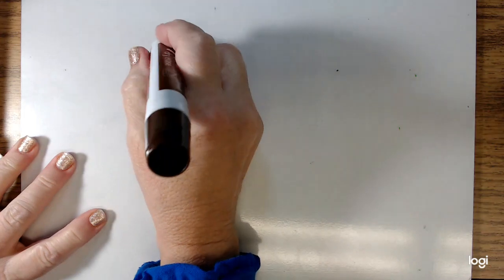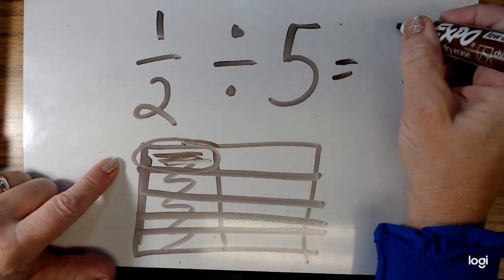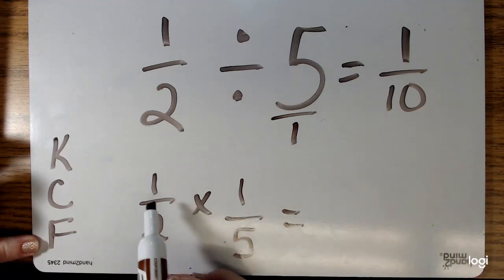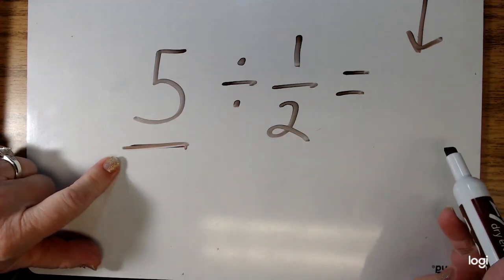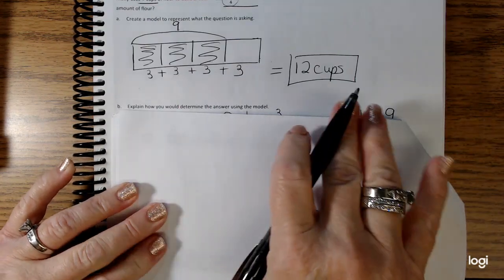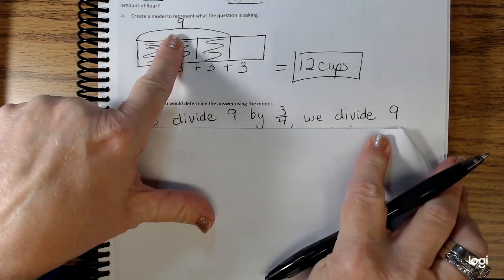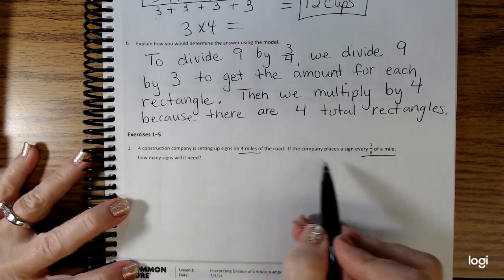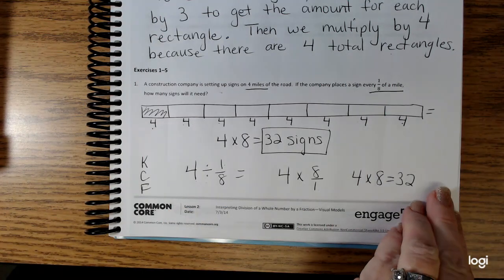Module 2 Lesson 2